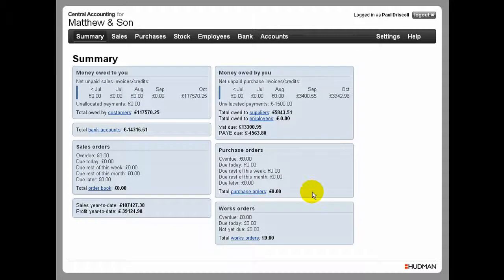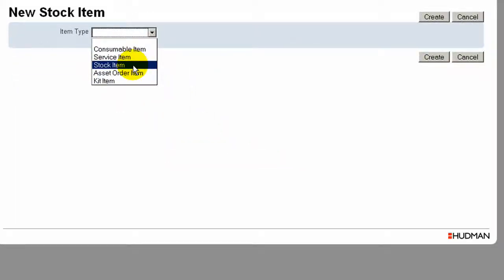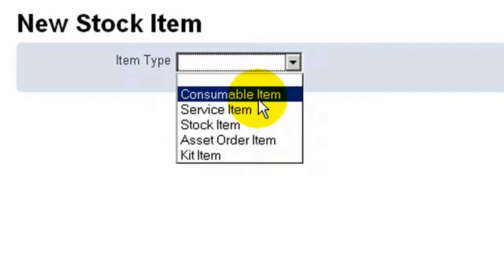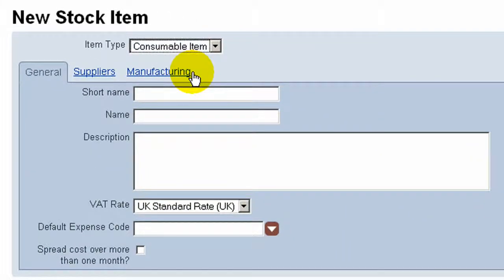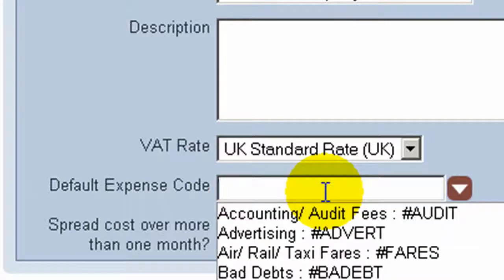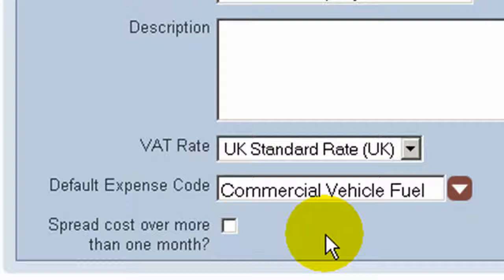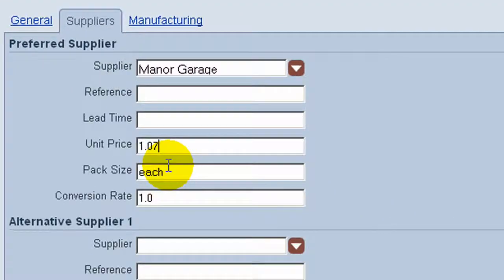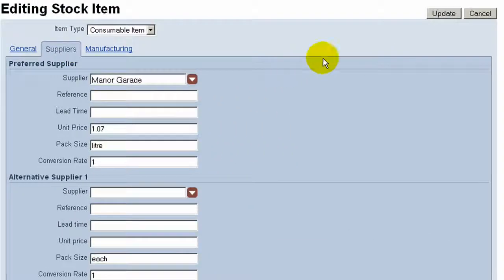Create and Edit a Stock Item consumable Items